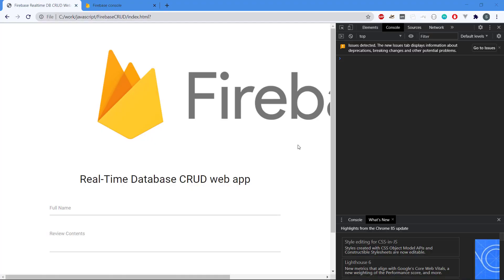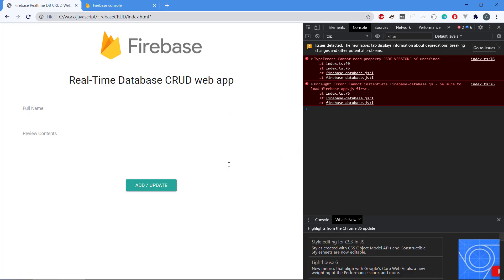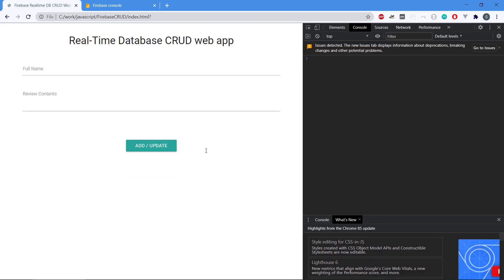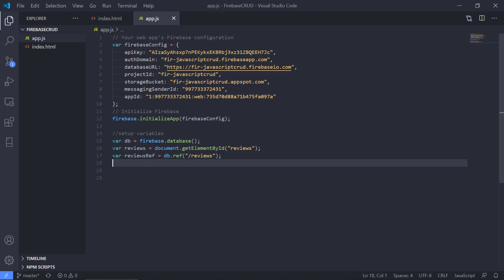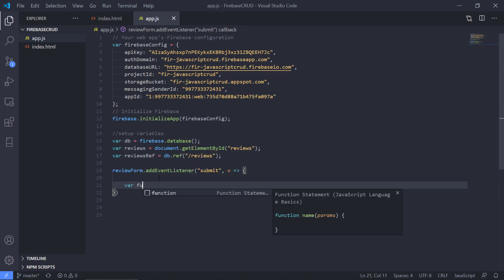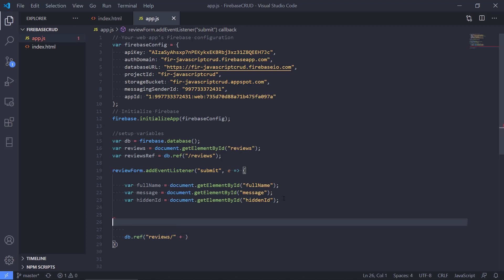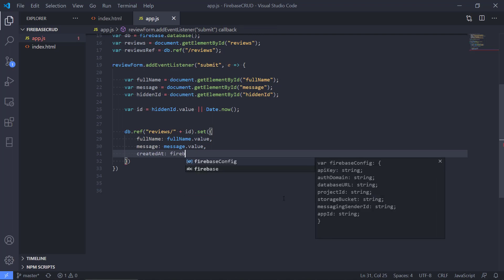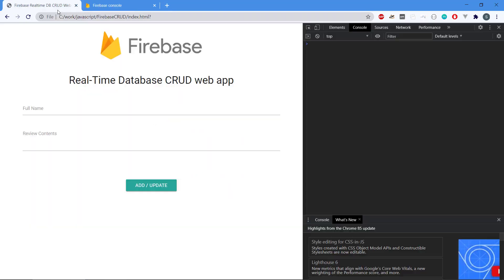Firebase Realtime DB CRUD Web App Tutorial - 04 - Create Reviews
In this video series I develop a complete JavaScript CRUD (Create, Read, Update, Delete) web application based on the Firebase Realtime Database.